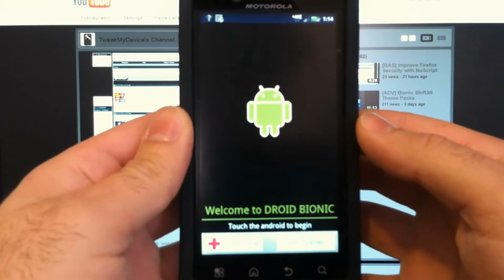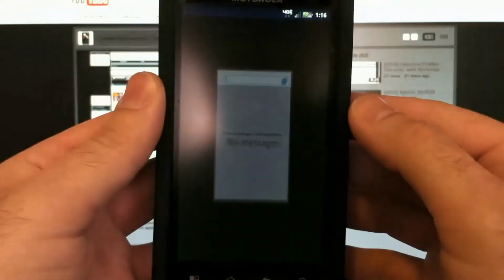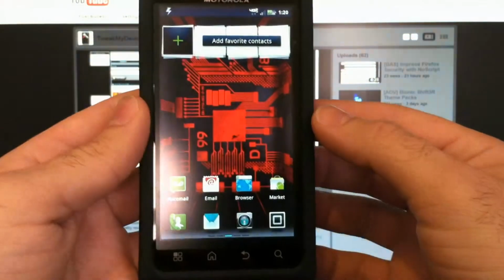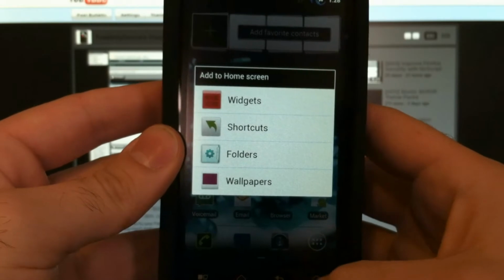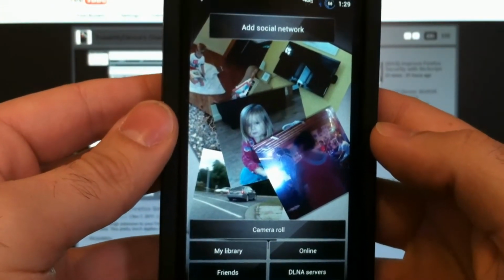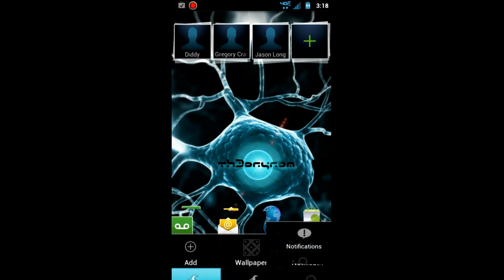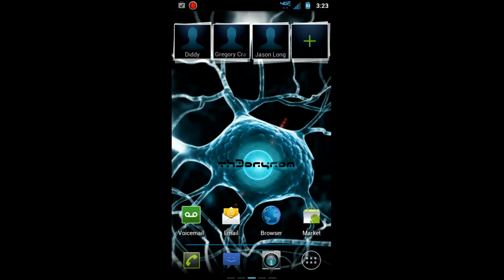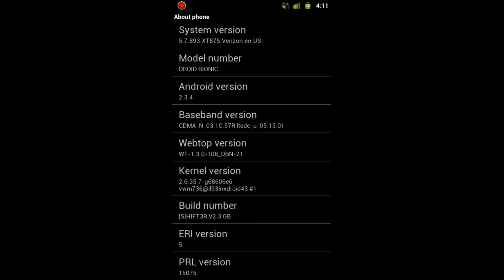[ADV] Shift3R 2.3.1 ROM Droid Bionic + 3 Add-on Packs!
Achieve a great level of customization and personality in your Bionic with Shift3R 2.3.1. There are multiple Add-on Packs that customize the look and function of your Droid to suit YOUR personal tastes.

---REQUIRED

1. Rooted Bionic
2. Bionic Bootstrap to get into ClockworkMod Recovery
4. The Shift3R 2.3.1 ROM and Add-ons

Thanks droidth3ory and dhacker!

***You are ultimately responsible for what happens to your phone***